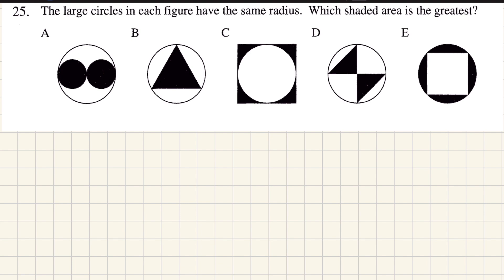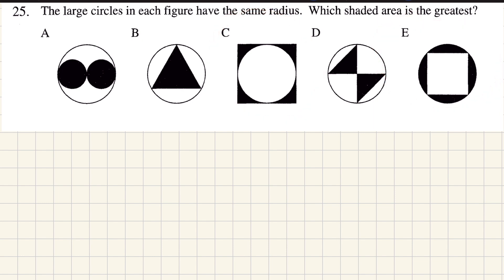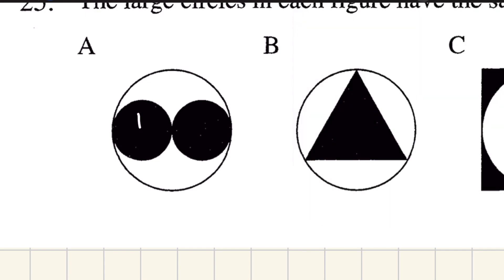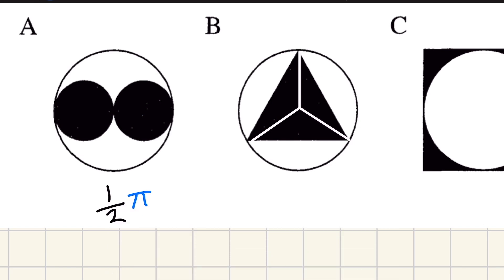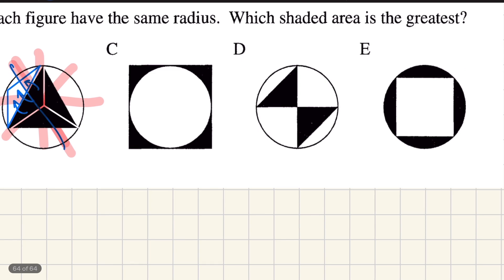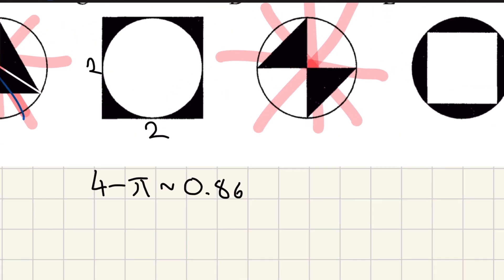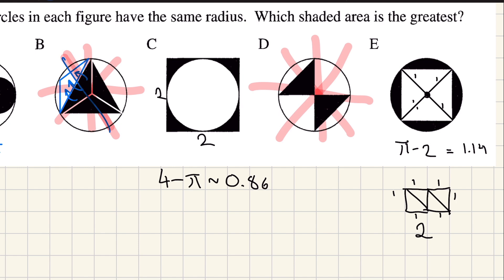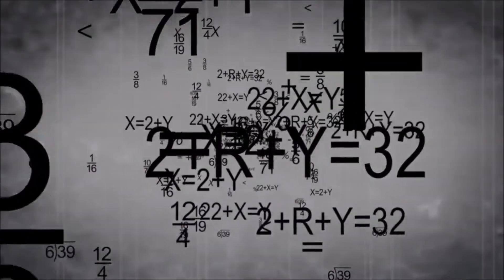UK Maths Challenge | Shortcuts For Finding Greatest or Least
This is a great problem from Q25 of the UK Intermediate Maths Challenge 2000 that the official solution to doesn't capture a very neat time-saving trick.

When comparing, you don't always need to work out the absolute value of each, only to show that one exceeds the other. This is similar to how we tackle problems in the real world, problems that usually call for choosing between constrained options rather than calculating in the abstract.